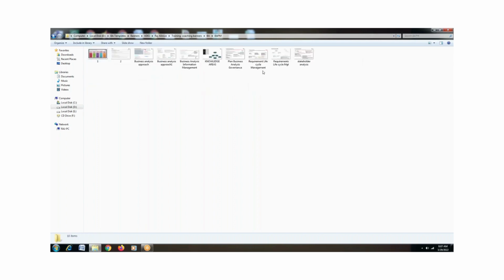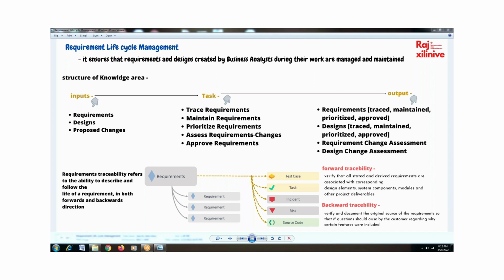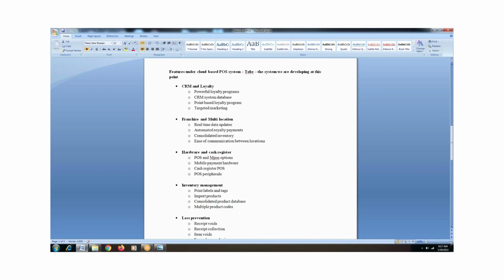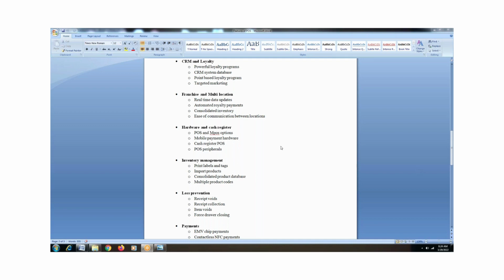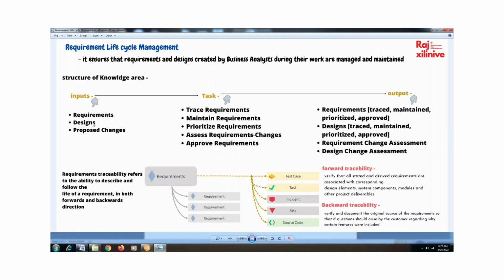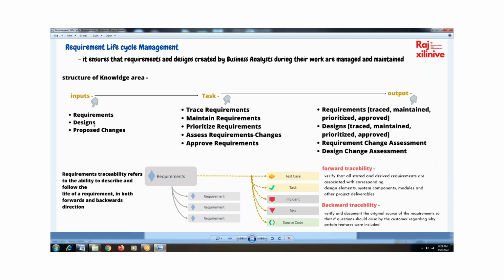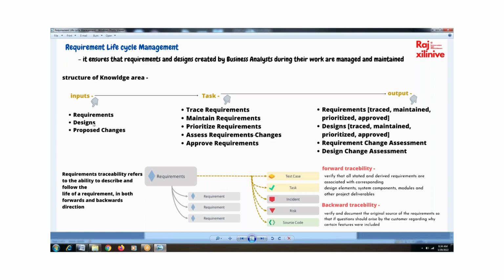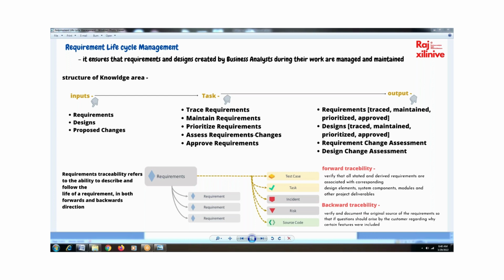Knowledge areas in Business analysis - Requirement Life cycle Management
This Video Explains about the Requirement Life cycle Management which is a knowledge area under Business analyst , For More Details :- 91+ 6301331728 (whatsapp)